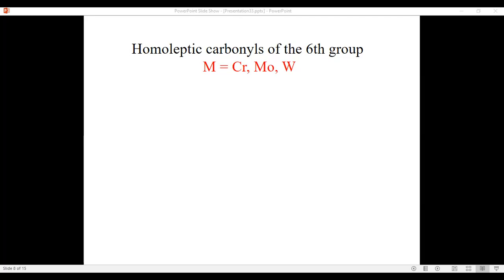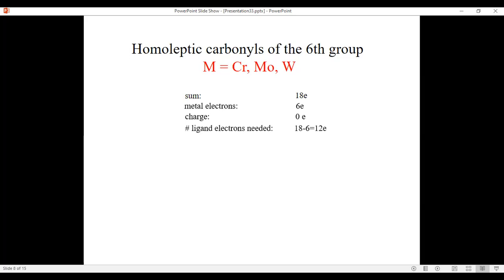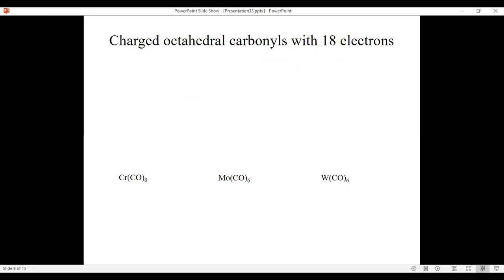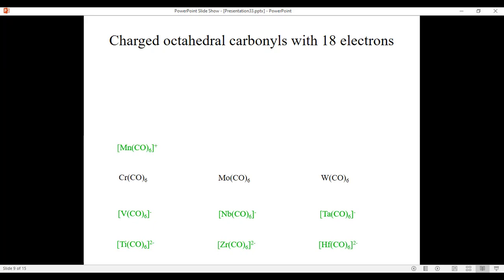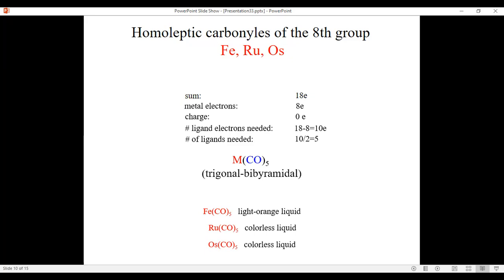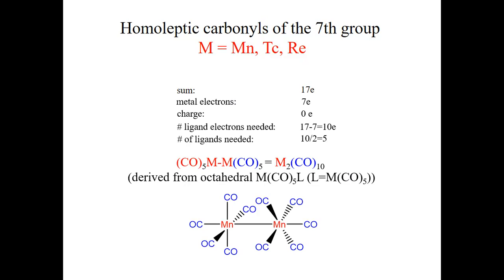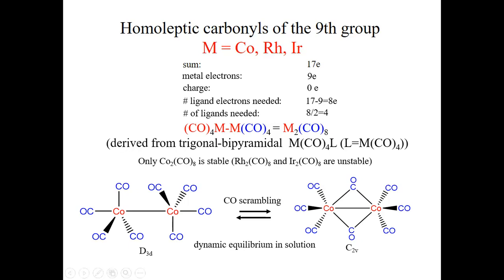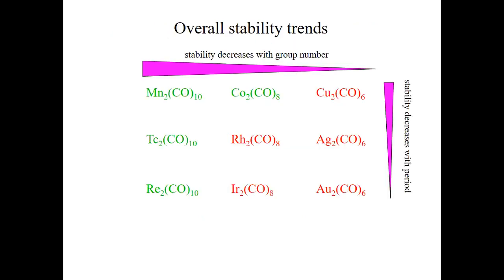Lecture 35. Advanced Inorganic Chemistry. CHM307/407. FL2021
Simple carbonyls. Introduction into isolobality.